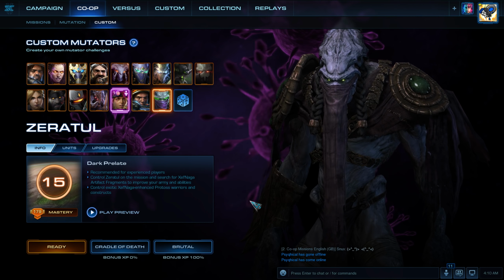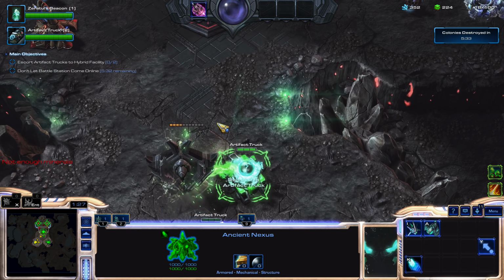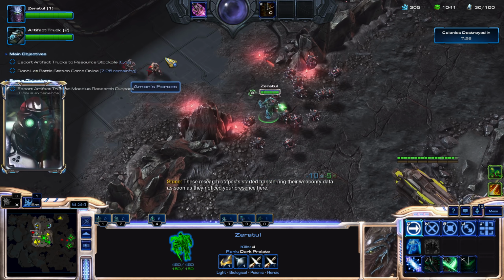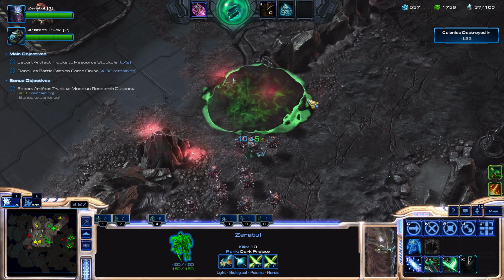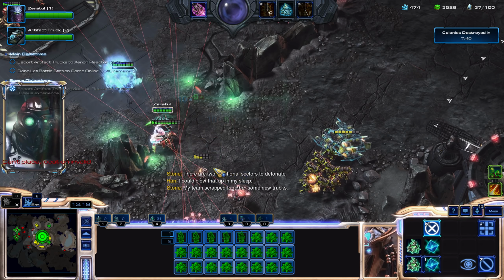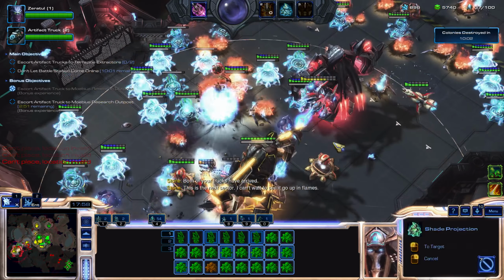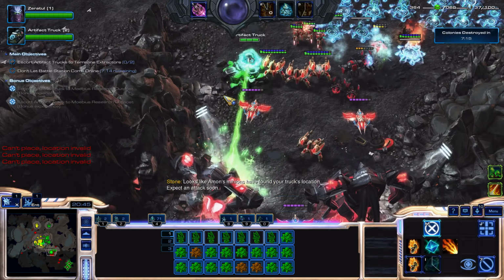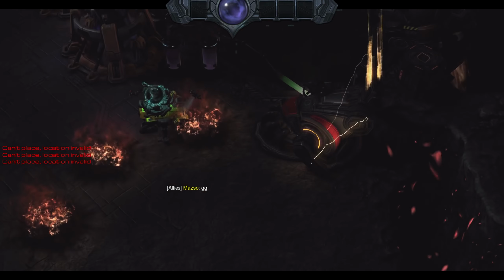Starcraft II: Moving Fees [Teleporting Fees]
Starcraft II: Co-Op Mutation #150 - Moving Fees

Scorched Earth - Enemy units set the terrain on fire upon death.
Micro Transactions - Giving commands to your units costs resources based on the unit's cost.

Cannon projections are once again a safe way to go about this mutation. However, Zeratul doesn't have many units to begin with, so making them isn't a terrible idea either.